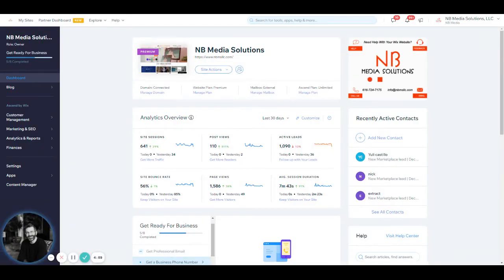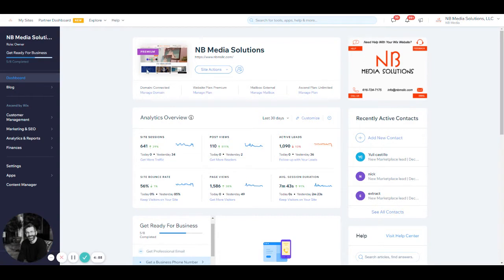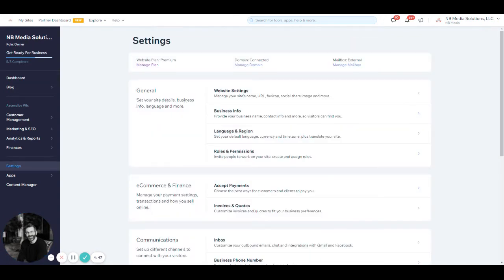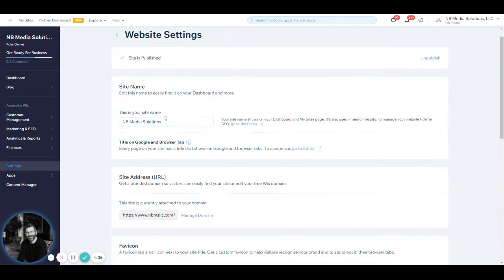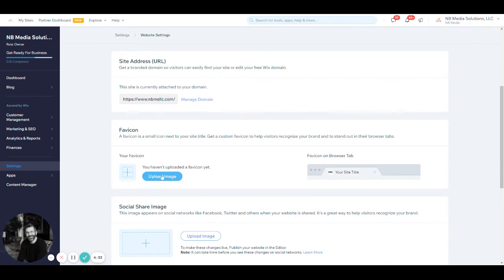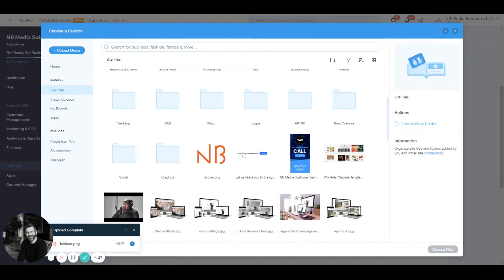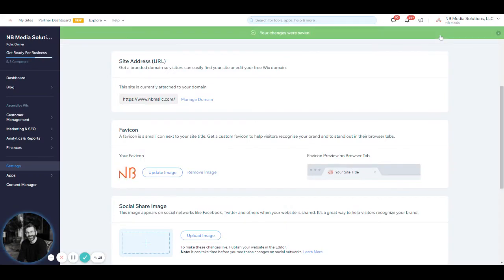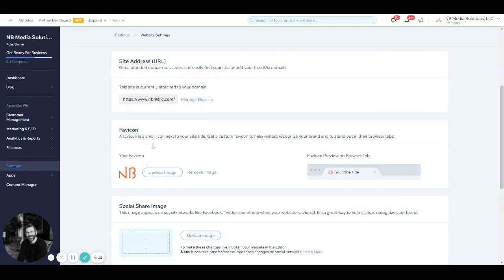How To Add or Change Favicon on Wix Website 2021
Simple tutorial on how to add or change the Favicon on your Wix website. A favicon is a small icon next to your site title. Adding a custom favicon to your Wix website will help visitors recognize your brand and to stand out in browser tabs.